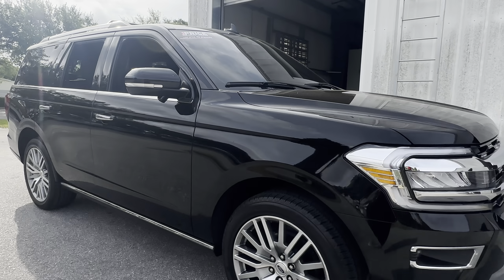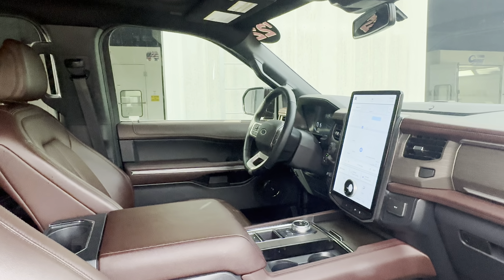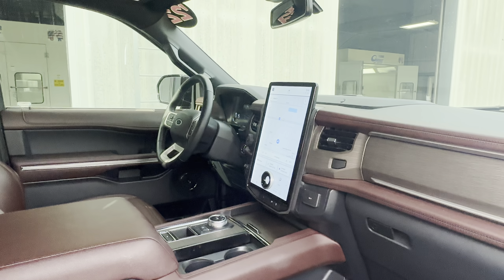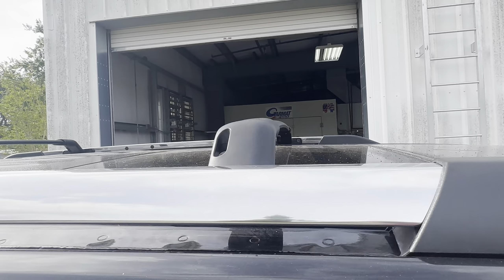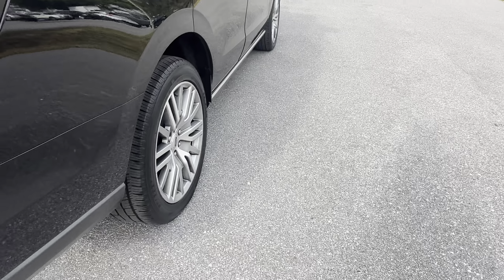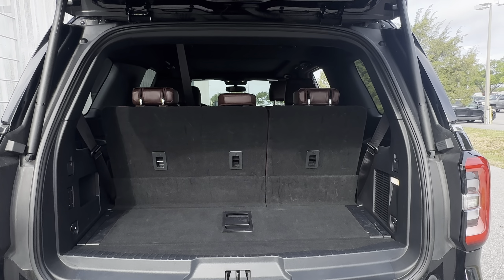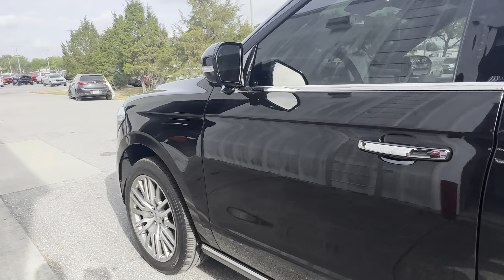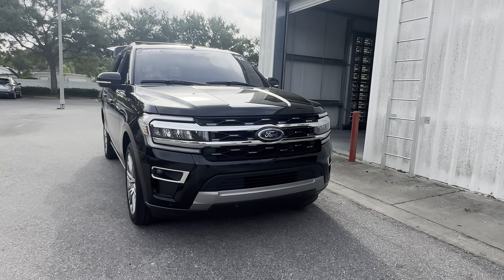2022 Ford Expedition Limited SUV Black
2525 34th St North
stock# NEA15361

3.5l Ecoboost V-6